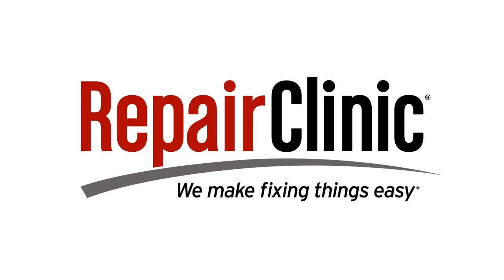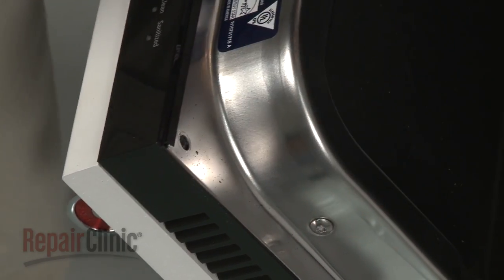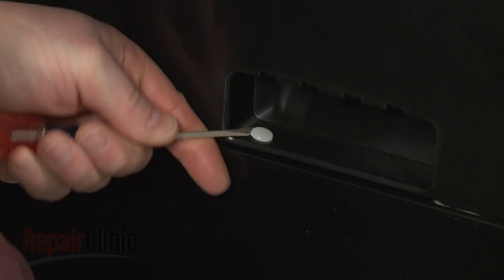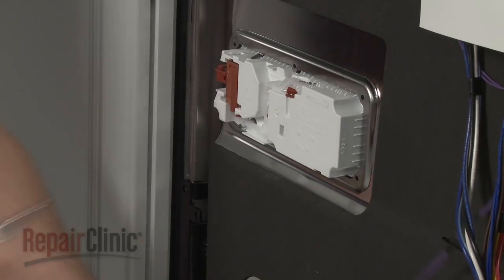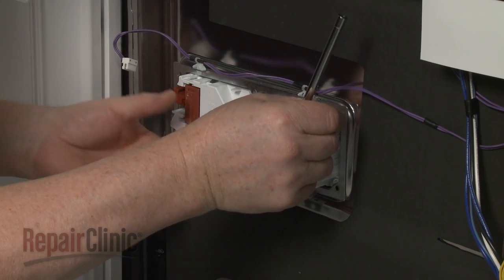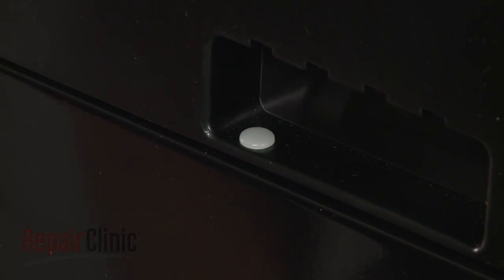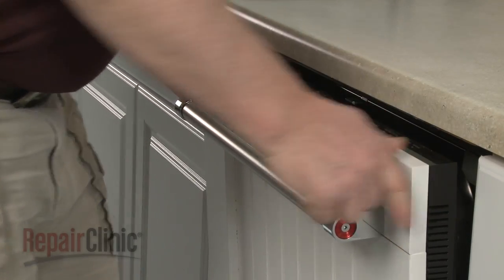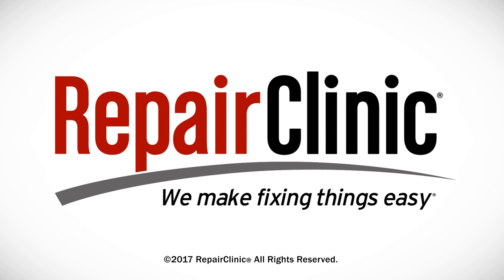KitchenAid Dishwasher Detergent Dispenser Replacement W11032769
Tools needed: 1/4" nut driver, Channel Lock pliers, Phillips head screwdriver

This video provides step-by-step repair instructions for replacing the detergent dispenser on KitchenAid dishwasher (model KDTE204EPA3). The most common reason for replacing the dispenser is if it is not working properly.

All of the information for this dispenser replacement video is applicable to the following brands: